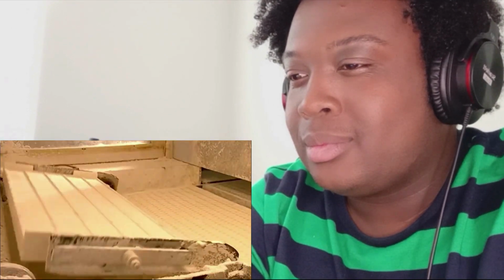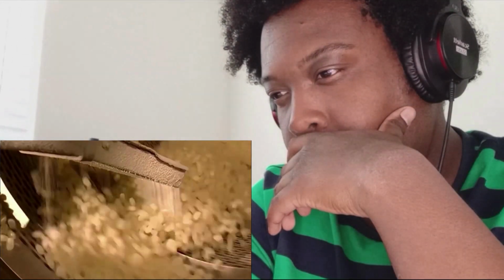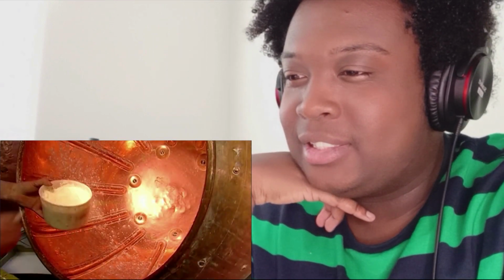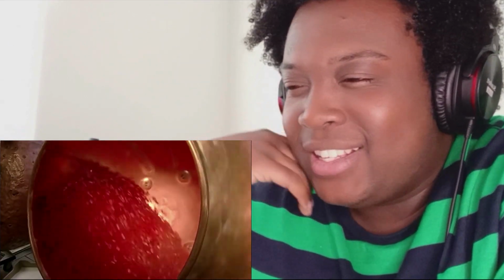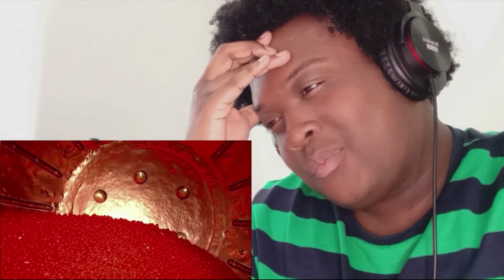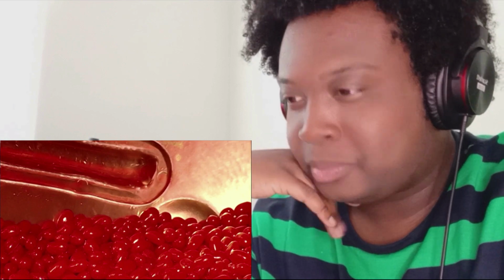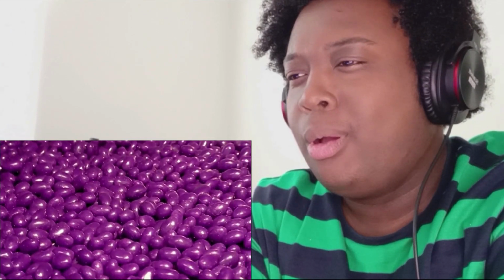Lets Learn About Jellybeans | How It's Actually Made - Jelly Beans (REACTION)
Super Educational Video. Nothing strange here.

(PLEASE NOTE: Strong Language and refernce to drugs)

Meme Page | meadow_la_virgo
Art Page | meadow_la_ell
Smash Page | virggo4smash

Edit Software:
Movavi Video Editor Plus 2023

Thumbnail:
Adobe Express